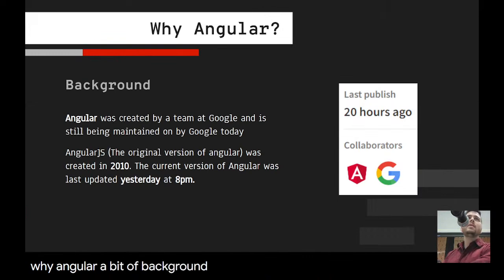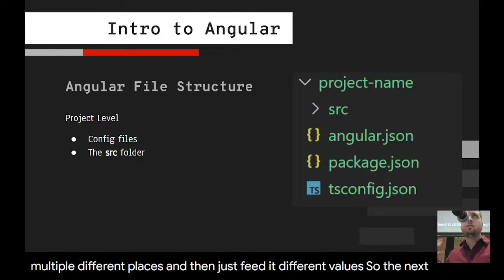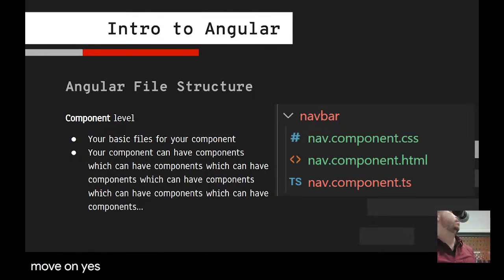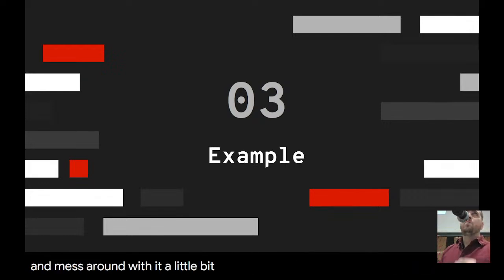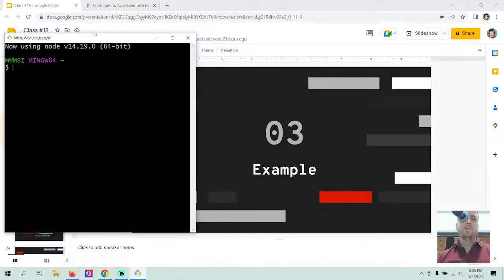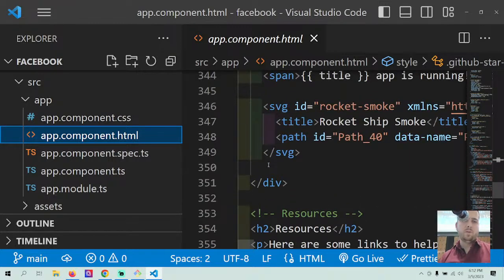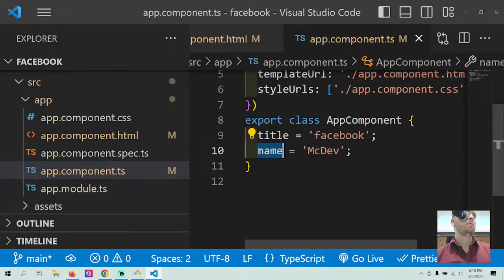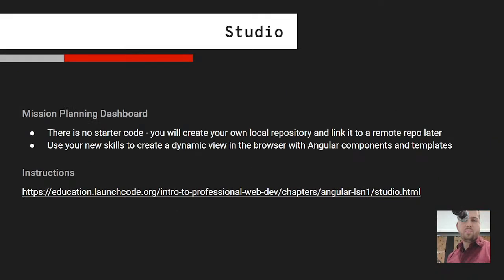Class #18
LaunchCode Part Time Web Dev Class 18